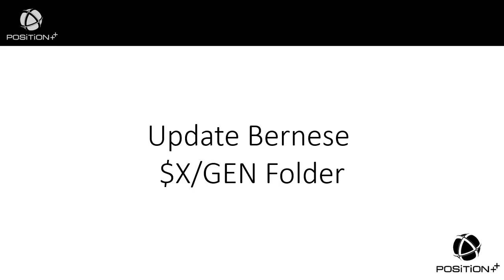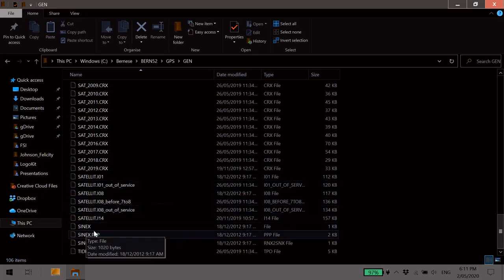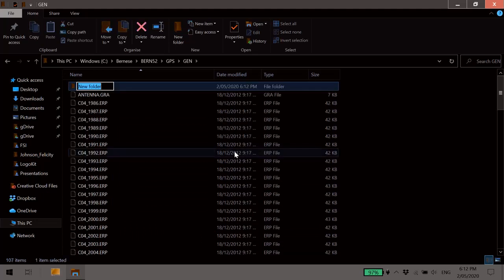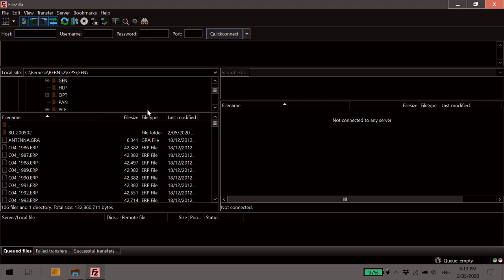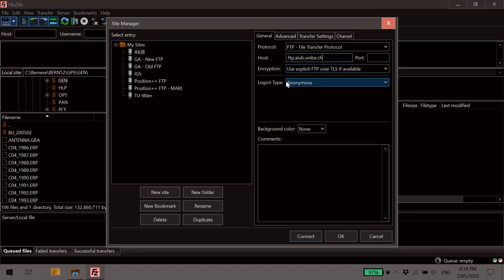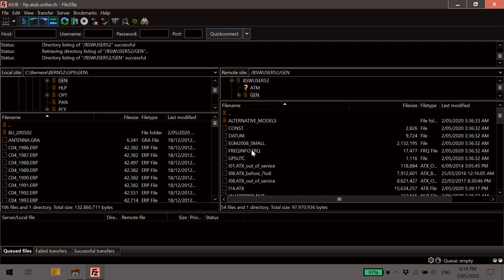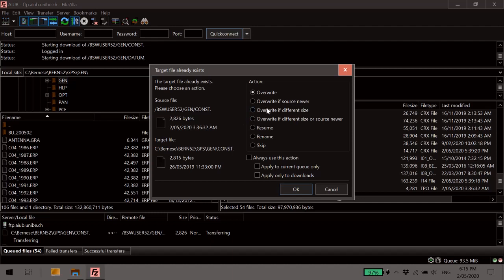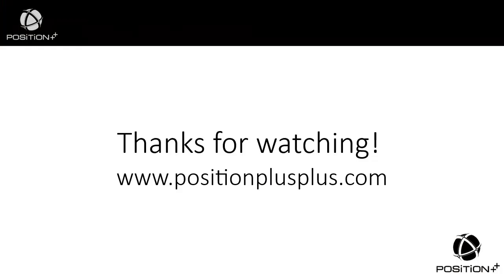Bernese Update $X/GEN Folder Manually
Instruction for manually updating the $X/GEN folder in the Bernese GNSS Software Version 5.2.